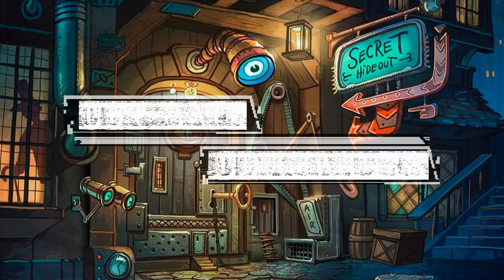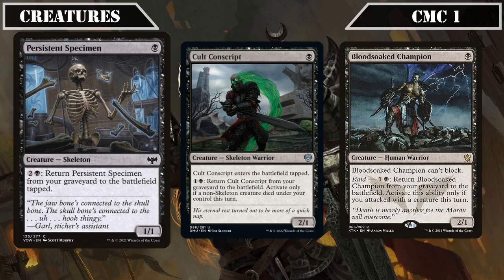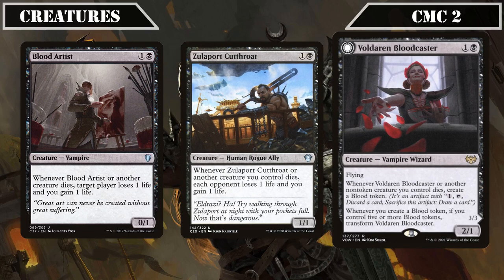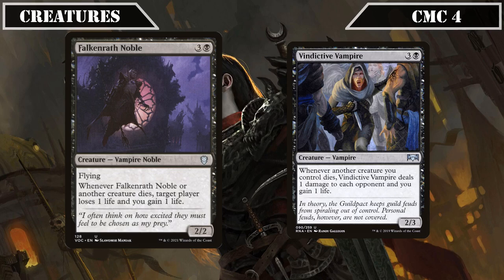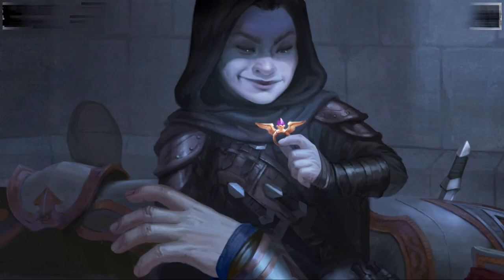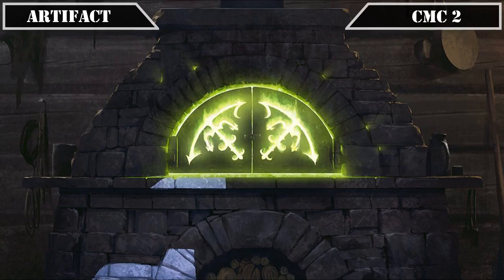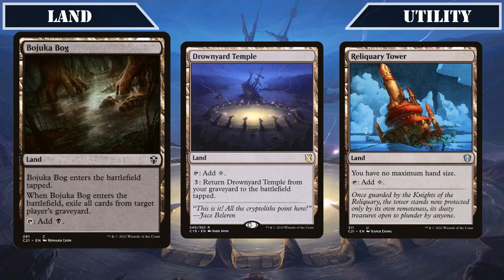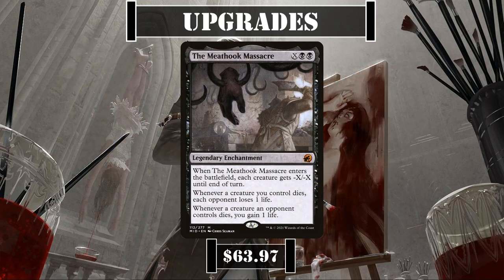Braids Arisen Nightmare | Artifact Aristocrats | Commander | EDH | MTG | Budget | Cut-Rate Commander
EDIT: Braids ability triggers on our end step, not upkeep (my bad, I knew that but apparently I didn't have my coffee when recording that bit. ). Thanks for all the folks who brought this error to my attention!
Cut-Rate Commander -  Episode 59 - Featuring Braids, Arisen Nightmare from Dominaria United

After 250(ish) years, Braids, Arisen Nightmare has finally been freed by the Cabal in Dominaria United - and now sporting a new body and even greater power after her "resurrection", she's eager to find some playthings to test her new abilities on!

In this build, we'll be taking advantage of Braids "customizable" edict effect to target something quite valuable to commander players: their artifacts - aiming to force our opponents to either blow up their rocks and utility artifacts early (slowing their own gamesplans down considerably) or giving us card advantage (and taking some life loss as well). Of course, this means we'll have plenty of artifacts and sources of non-creature artifact token creation for Braids to sac away to threaten our opponents artifacts, as well as some more traditional Aristocrats pieces that we'll be able to quickly assemble thanks to the draw Braids will be providing us - ensuring that our opponents will quickly drown in the blood and oils of our sacrifices.

CHAPTERS
00:00 – Introduction
00:39 – Commander & Playstyle
03:33 – Creature
12:43 – Instant
13:45 - Sorcery
14:43 – Enchantment
15:45 – Artifact
20:08 – Land
21:17 – Breakdown
24:13 – Closing Thoughts